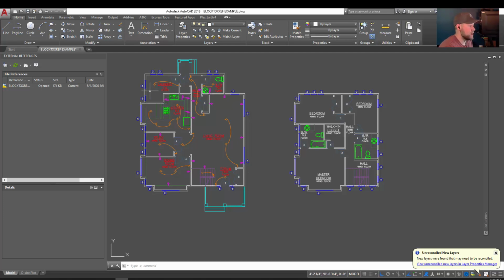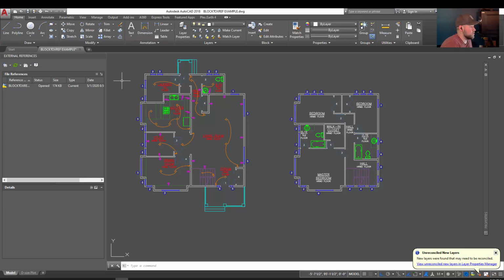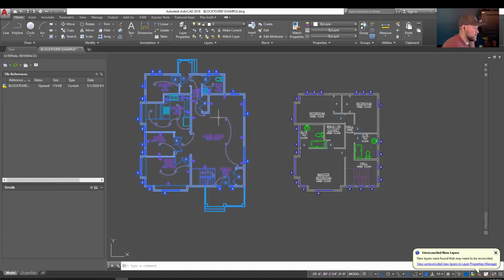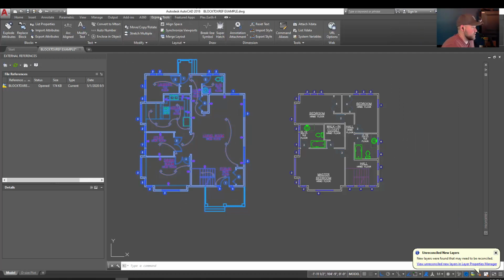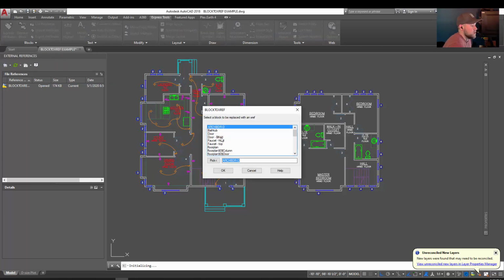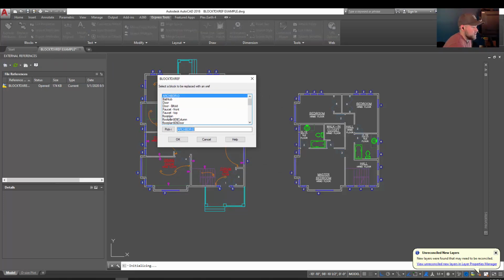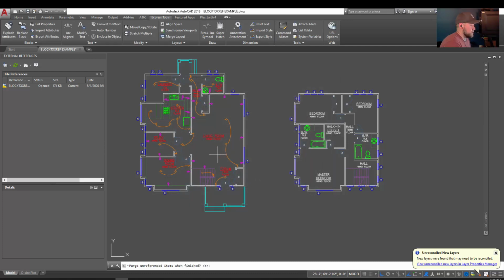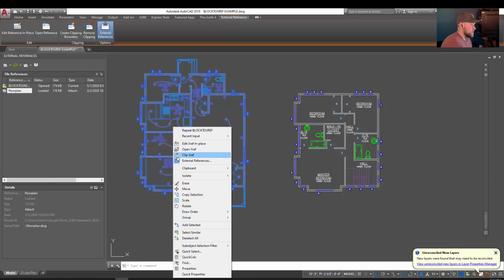AutoCAD How To Convert Blocks to Xrefs! - 2 Minute Tuesday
Brandon here back with another new 2 minute tuesday!

I'm excited to share another video in a series of collaboration posts with Autodesk/Autocad and the AutoCAD Blog where I am creating Tuesday Tip Articles to go along with some of my Tuesday Videos!

In today's video, we take a look at a super quick and easy command in the express tools that allows you to convert blocks into xrefs. Allowing you to restore previously bound/inserted external references back into a linked drawing rather than a block.

Want to send mail/products for future posts?
Brandon
RPO VALLEYVIEW
KAMLOOPS BC
V2C 0G1
Canada

Specs:
PROCESSOR: Intel® Core™ i7-6700K @ 4.4GHz-Hi-Perf.
MEMORY: 16GB DDR4 @ 3000MHz
GRAPHICS: NVIDIA® GeForce® GTX 1080 OC 8GB
HDD: 512GB Solid State Drive NVMe Samsung® 950 PRO
POWER: 850W Rosewill® Glacier 850M